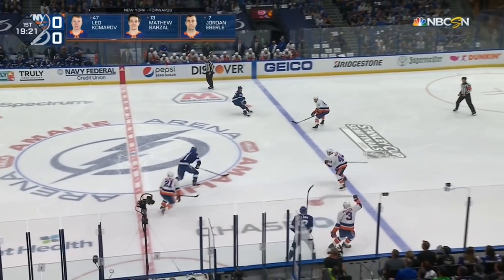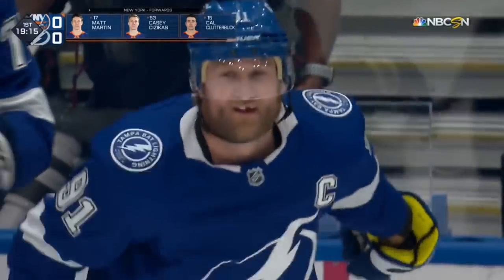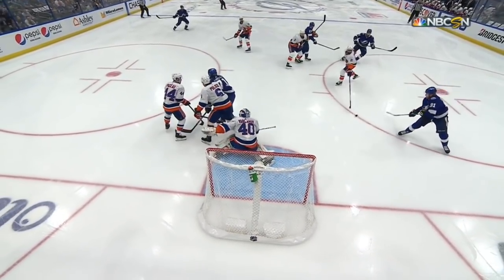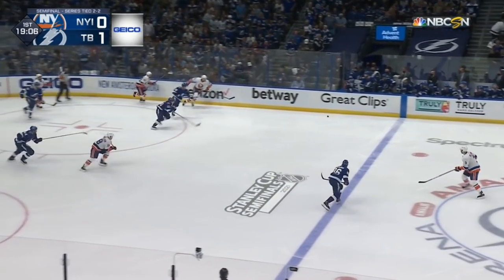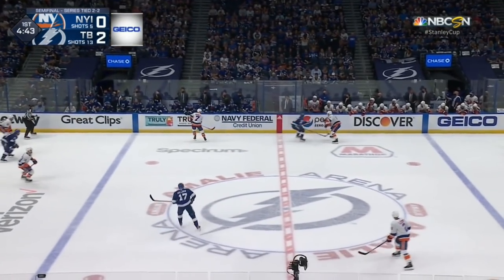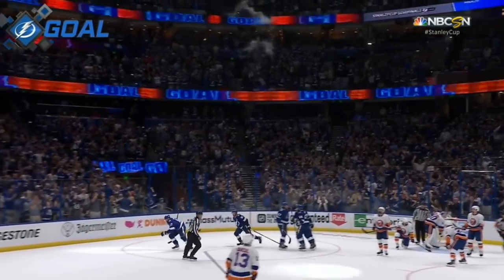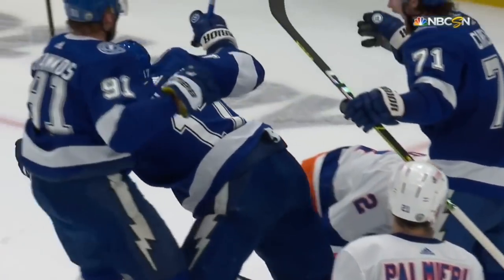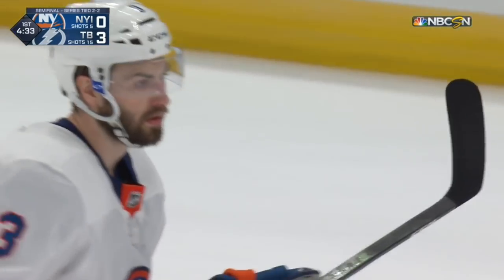Semyon Varlamov Pulled After Letting In 3 Goals On 15 Shots